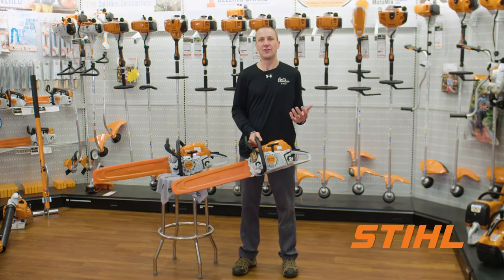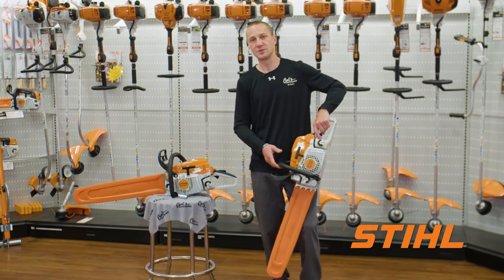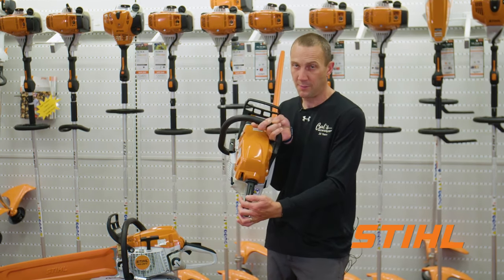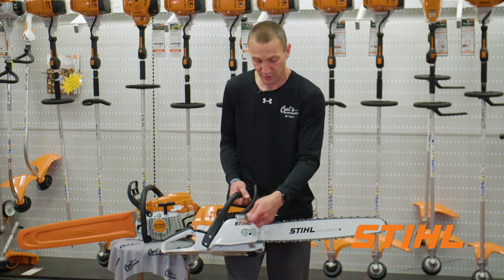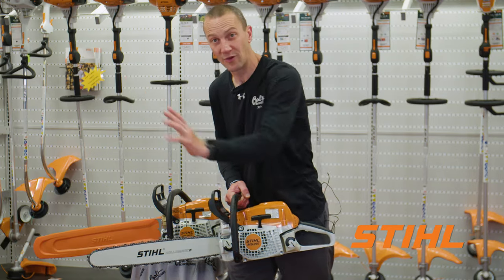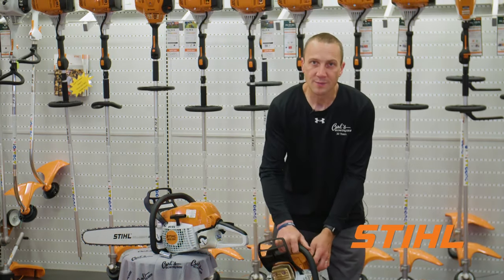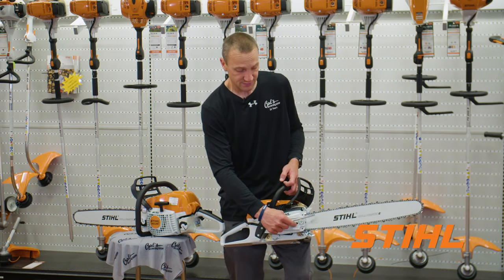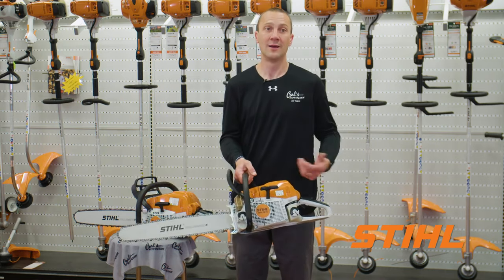Stihl MS 261c or Stihl MS 291 — Which Chainsaw is Right for You?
Maybe you don't need all the bells and whistles, or maybe you do? Josh from Carl's Mower and Saw goes over both of Stihl's most popular chainsaw models to help you decide which saw is the best investment for you.